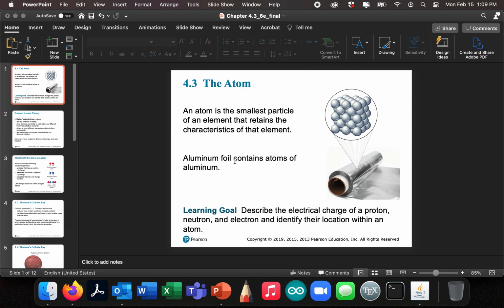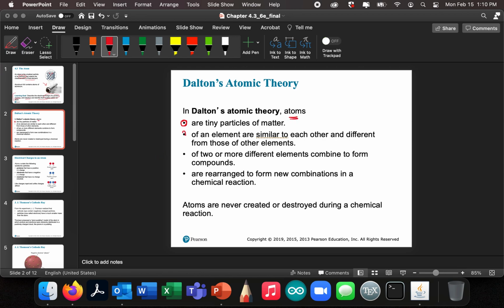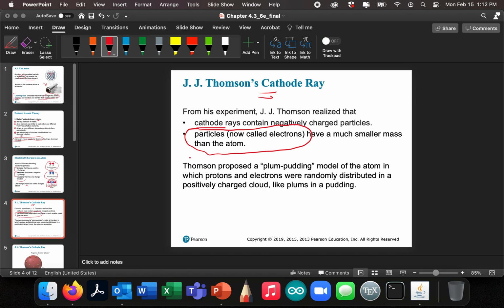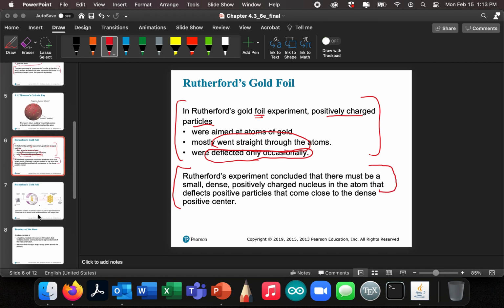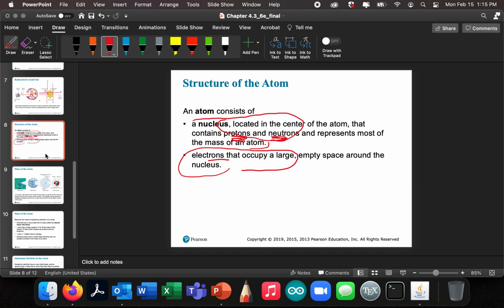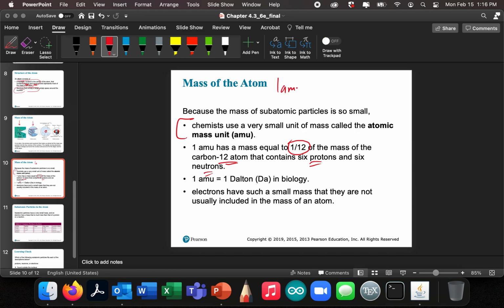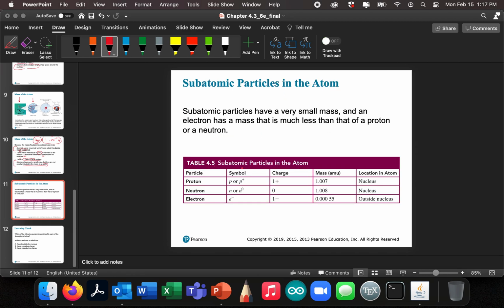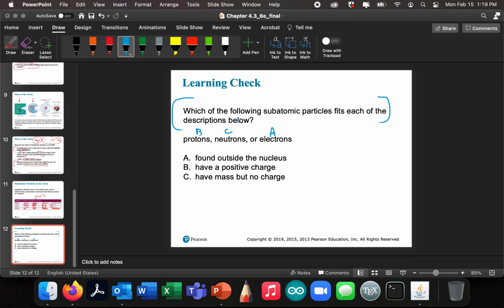The Atom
A brief introduction to the atom.